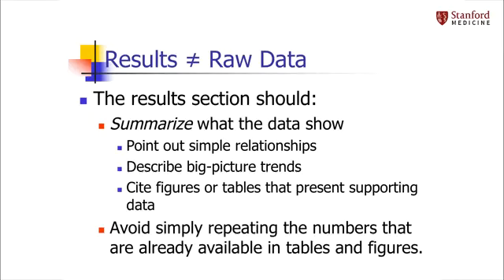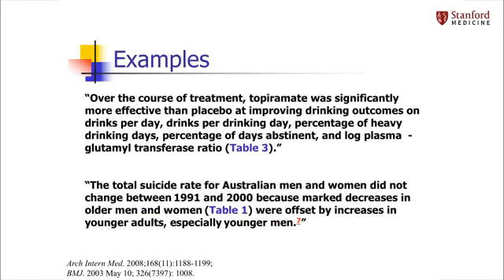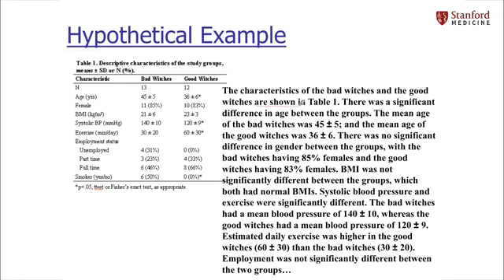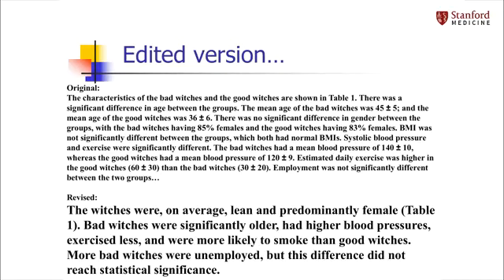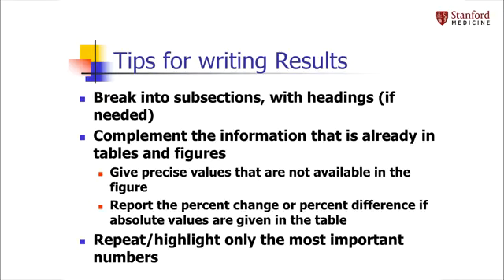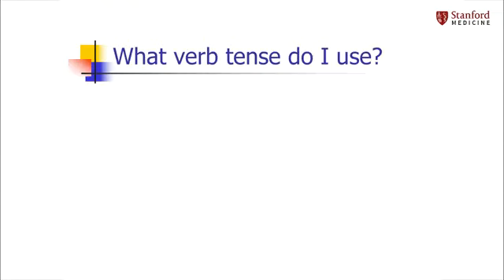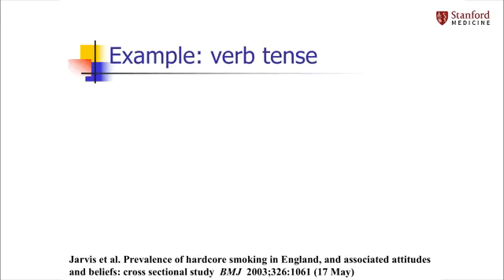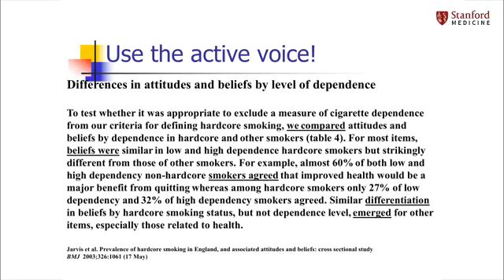The Results - Kristin Sainani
Lecture Kristin Sainani The Results